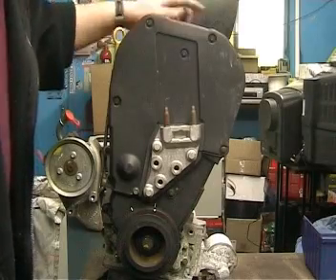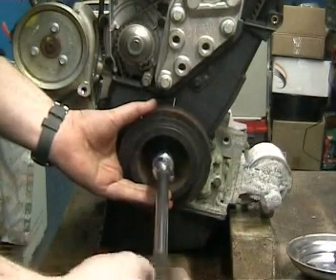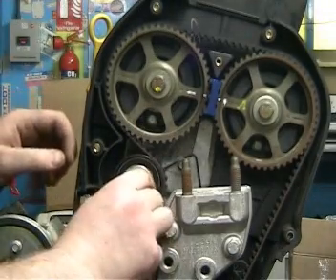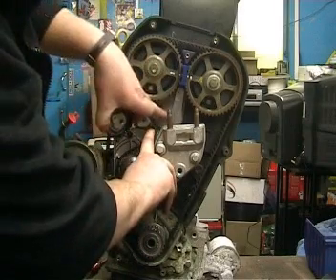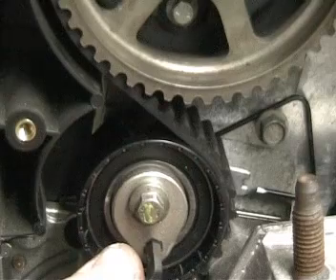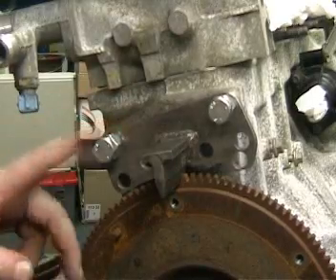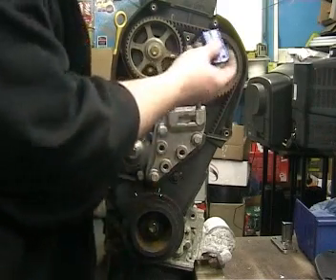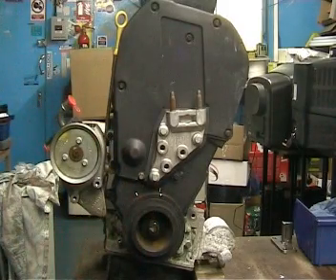ROVER K Series Cambelt Change Video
How to change a rover K series cam belt ..